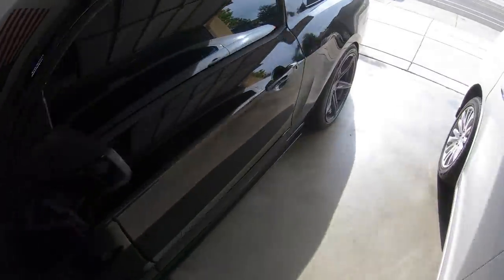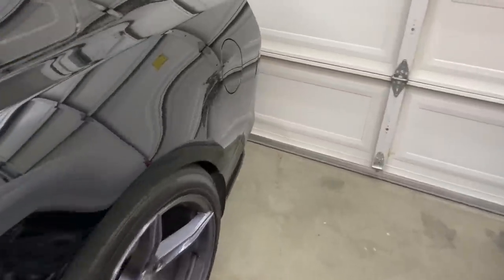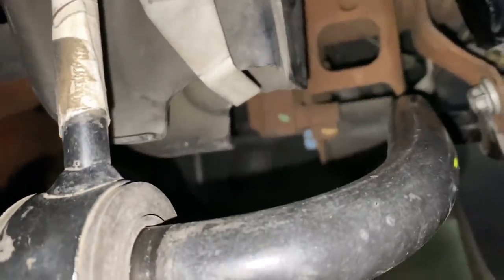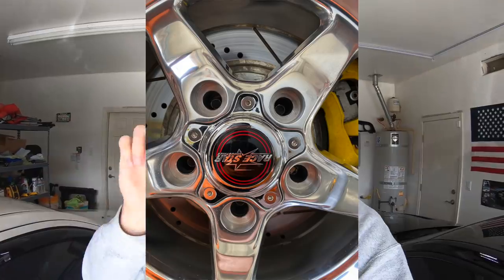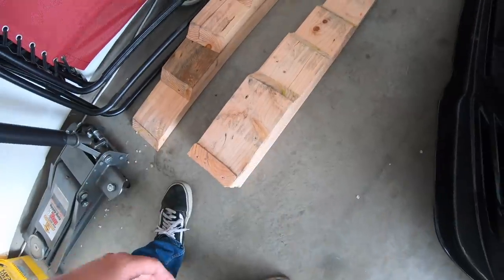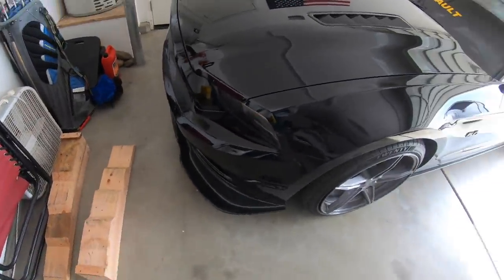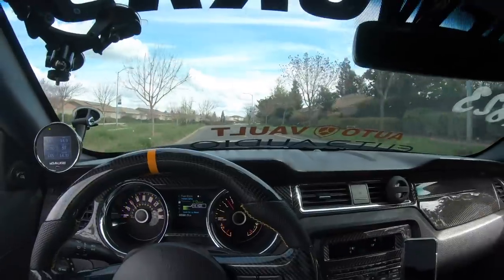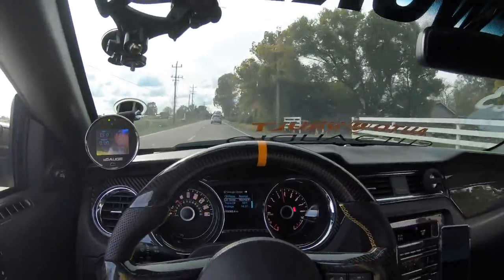SOLD the DRAG PACK and Looking For MORE PARTS! Quick Rip in the 5.0!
Sold the race star drag pack to a guy with a camaro...so now we're back on the search for more parts. Some secret stuff has been happening behind the scenes too

tags: mustang gt bags air lift install how to tutorial performance tank unboxing 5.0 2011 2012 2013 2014 coyote boss 302 manifold trunk setup air ride bagged bags 3p kit install bagged and boosted jacobrdoty dotyy doty broken driveshaft aluminum driveshaft dss custom carbon fiber steering wheel 05-09 3V $1000 steering wheel bespoke JATO Performance how to tutorial install 2013 mustang gt 2014 mustang gt 2011 mustang gt 2012 mustang gt 11-14 mustang 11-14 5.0 coyote v8 drag pack sold camaro corvette c6z gm cars drag racing race car bias ply slick skinny d5 forgestar beadlock